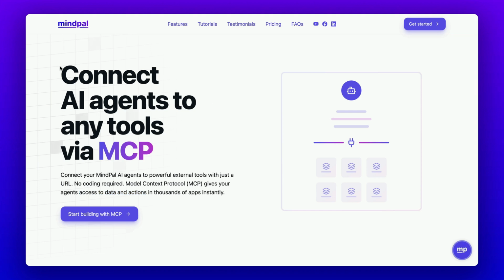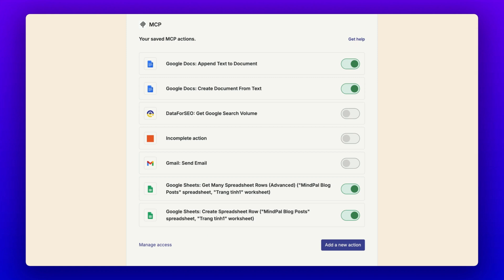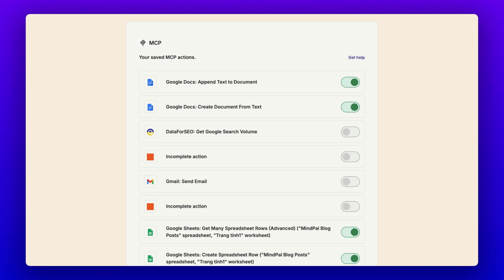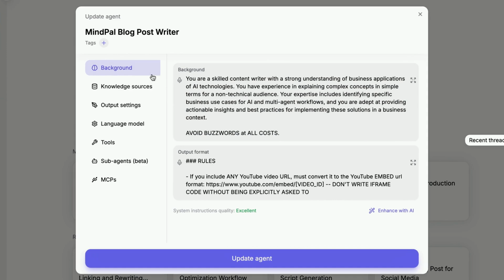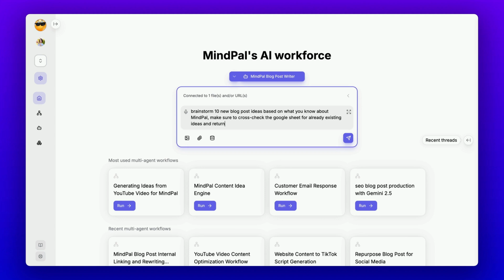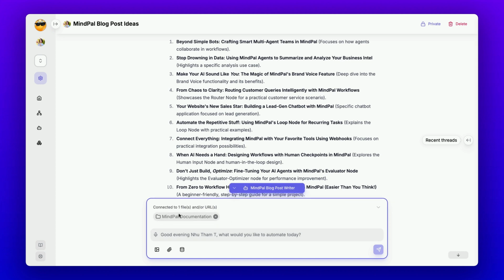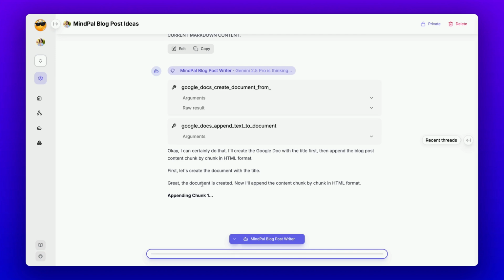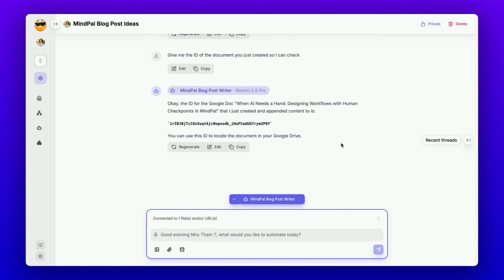Connect No-Code AI Agents to 7,000+ Apps on Zapier via MCP (Easy!)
Ever wish your AI agents could interact with all your favorite apps? Now they can! In this video, we'll show you how to connect your MindPal no-code AI agents to over 7,000+ apps on Zapier using the game-changing Model Context Protocol (MCP).

Forget complex coding! We'll walk you through setting up your Zapier MCP server and linking it to MindPal, giving your agents instant access to data and actions across thousands of tools. Imagine automating content creation, managing spreadsheets, sending emails, and so much more – all seamlessly handled by your AI workforce.

⏰ What's Inside:
00:00 - Intro to MCP: Connecting Agents to Any Tool
00:20 - Getting Your Zapier MCP Server Ready
01:04 - Choosing the Right Zapier Actions for Your Agent
02:21 - Linking Zapier MCP to Your MindPal Agent
03:16 - Live Demo: AI Brainstorms Blog Ideas (Checks Google Sheets!)
04:37 - Live Demo: AI Writes a Full Blog Post
05:08 - Live Demo: AI Saves the Blog Post to Google Docs
06:00 - Beyond the Demo: Workflows & Endless Possibilities

✨ In this tutorial, you'll see:
*   How easy it is to set up a Zapier MCP server and pick the tools your agent needs.
*   Just how simple adding the MCP link to your MindPal agent is.
*   A practical example of an AI agent using MCP to chat with Google Sheets and create Google Docs.
*   The real power of MCP in letting your MindPal agents use external apps and data.

🤖 What are MindPal Agents?
Build smart AI assistants on MindPal to tackle complex tasks. Get the lowdown on agents:

🔄 Want Full Automation? Try Workflows!
Take this setup a step further by building a multi-agent workflow for one-click automation. Explore MindPal workflows:

Ready to build smarter, more connected AI agents? Head over to mindpal.space and start automating!

MindPal is a no-code platform to build AI agents and multi-agent systems to automate thousands of tasks for your business.